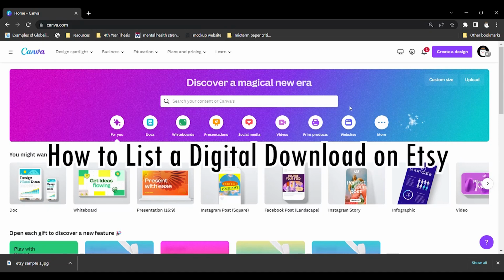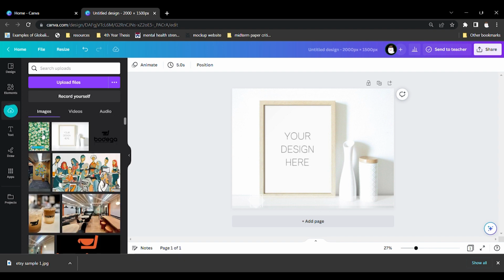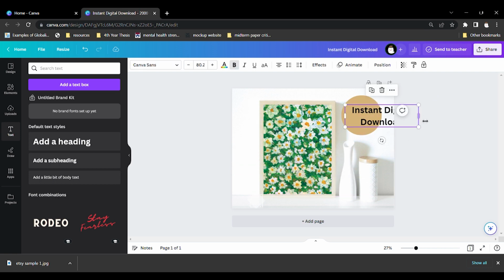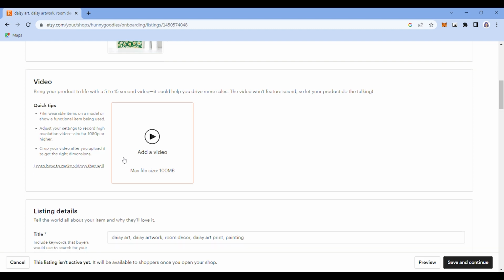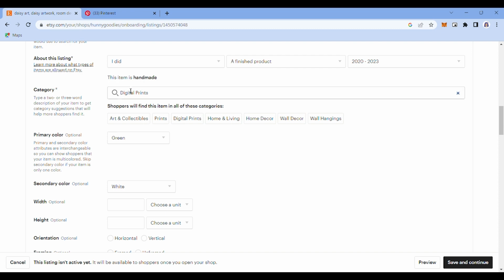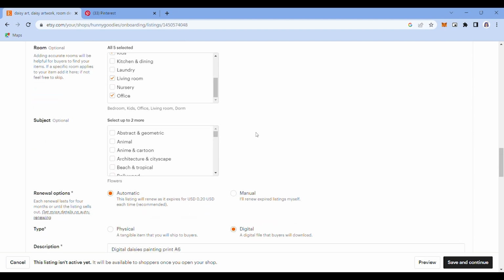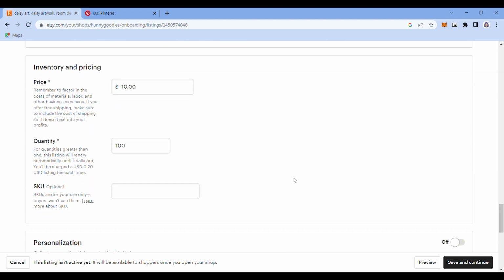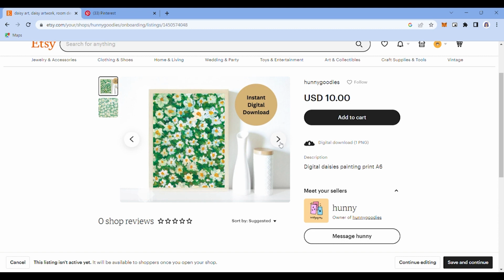How to List and Sell a Digital Downloads in Etsy (step-by-step)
How to List a Digital Downloads in Etsy. In this video on How to List a Digital Downloads on Etsy, we're going to show you how to list a digital download in Etsy. This is a great way to get your digital products listed on the Etsy website and increase your sales!

If you're looking to list a digital download on the Etsy website, then this video is for you! We'll show you how to list your digital downloads using Etsy's easy to use listing interface. By listing your digital downloads on Etsy, you'll increase your sales and visibility!
How to List a Digital Downloads in Etsy